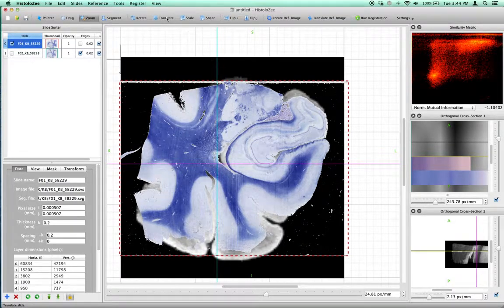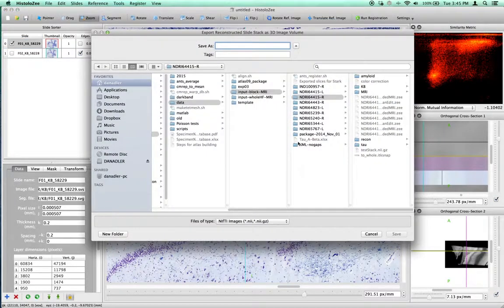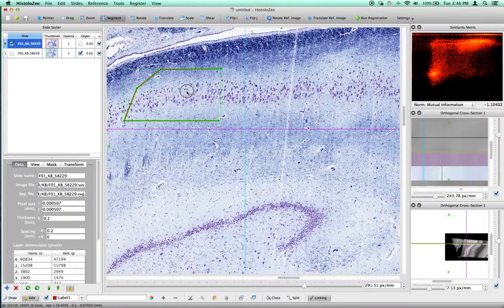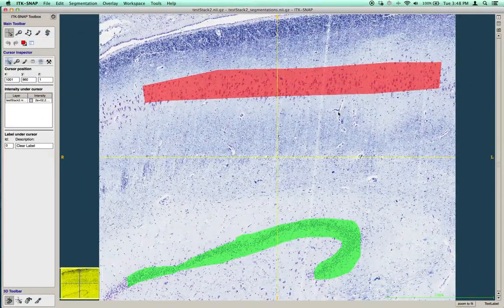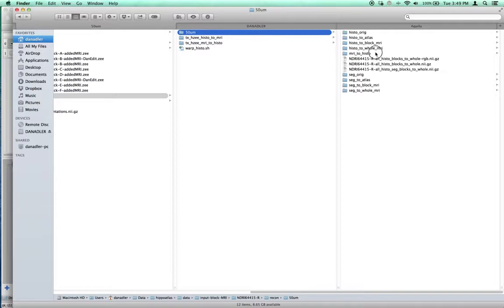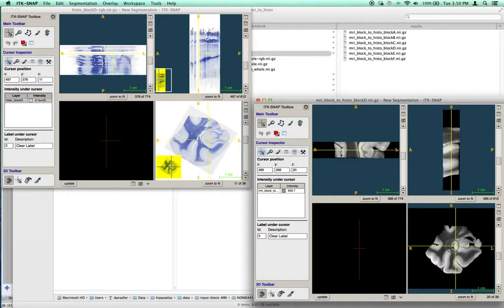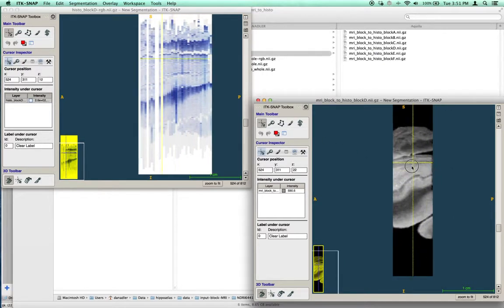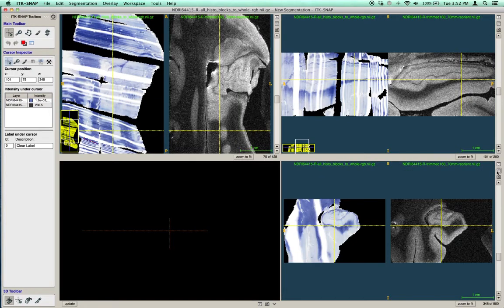HistoloZee Tutorial 14 - Exporting ROIs and segmentation labels from reconstruction to NIfTI